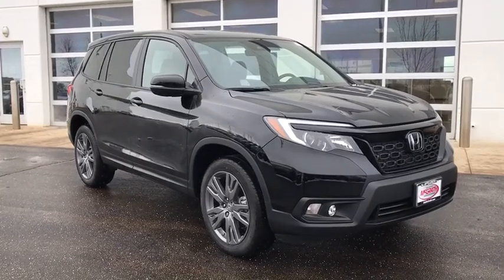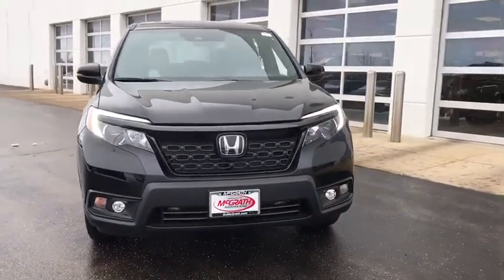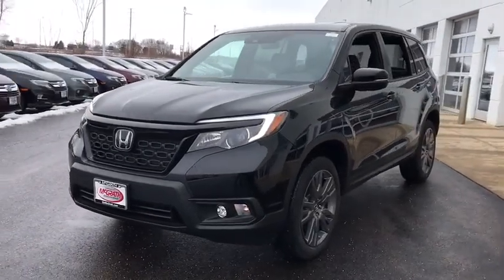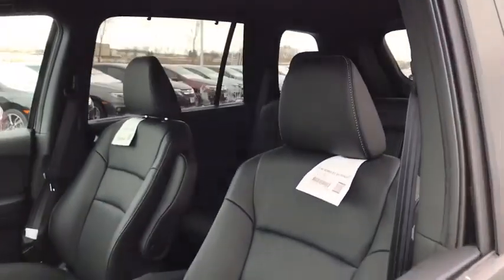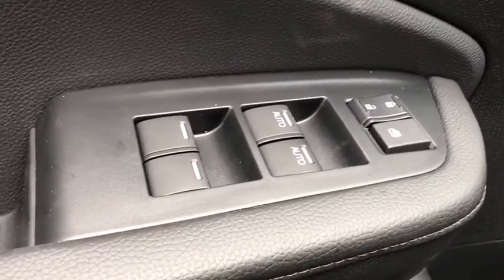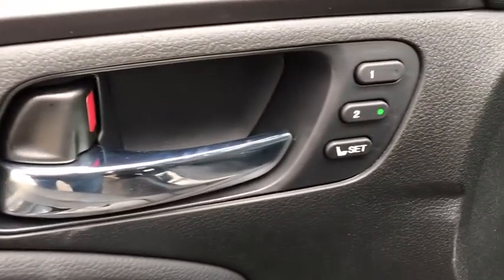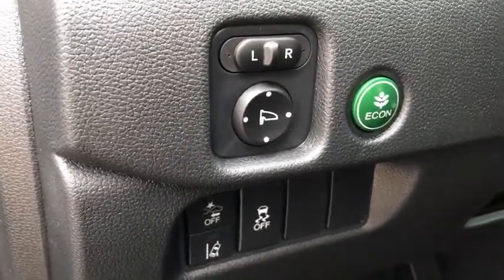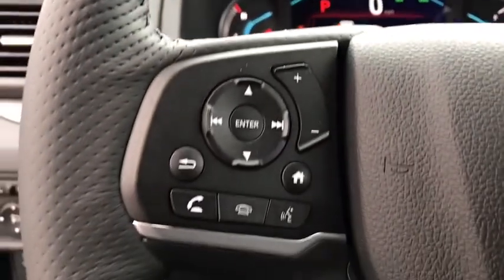2020 Honda Passport Elgin, Schaumburg, Barlett, Barrington, Hoffman Estate, IL E6941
Crystal Black Pearl New 2020 Honda Passport available in Elgin, Illinois at McGrath Honda Elgin. Servicing the Schaumburg, Barlett, Barrington, Hoffman Estate, IL area.

2020 Randall Rd.

Lip Spoiler,Compact Spare Tire Mounted Inside Under Cargo,Black Side Windows Trim and Black Front Windshield Trim,Wheels: 20 Split-Spoke Pewter Gray Alloy,Black Power w/Tilt Down Heated Side Mirrors w/Manual Folding and Turn Signal Indicator,Galvanized Steel/Aluminum Panels,Express Open/Close Sliding And Tilting Glass 1st Row Sunroof w/Sunshade,Black Bodyside Cladding and Black Wheel Well Trim,Power Liftgate Rear Cargo Access,Fixed Rear Window w/Fixed Interval Wiper and Defroster,Deep Tinted Glass,Body-Colored Rear Bumper w/Black Rub Strip/Fascia Accent,Front Fog Lamps,Variable Intermittent Wipers,LED Brakelights,Black Grille,Tailgate/Rear Door Lock Included w/Power Door Locks,Body-Colored Door Handles,Fully Automatic Aero-Composite Led Low Beam Daytime Running Auto High-Beam Headlamps w/Delay-Off,Steel Spare Wheel,Clearcoat Paint,Tires: 245/50R20 102H AS,Body-Colored Front Bumper w/Black Rub Strip/Fascia Accent,8-Way Driver Seat,Outside Temp Gauge,Door Mirrors,Manual Tilt/Telescoping Steering Column,Engine Immobilizer,Valet Function,Remote Keyless Entry w/Integrated Key Transmitter  Illuminated Entry and Panic Button,Full Floor Console w/Covered Storage  Mini Overhead Console w/Storage and Conversation Mirror,HVAC -inc: Underseat Ducts and Console Ducts,Perimeter Alarm,Rear HVAC w/Separate Controls,Air Filtration,Manual Adjustable Rear Head Restraints,Power Rear Windows  Fixed 3rd Row Windows and w/Manual Sun Blinds,Instrument Panel Bin  Interior Concealed Storage  Driver / Passenger And Rear Door Bins,Gauges -inc: Speedometer  Odometer  Engine Coolant Temp  Tachometer  Trip Odometer and Trip Computer,Cruise Control w/Steering Wheel Controls,Remote Releases -Inc: Power Cargo Access and Mechanical Fuel,Heated Front Bucket Seats -inc: 10-way power driver's seat adjustment including power lumbar support w/2-position memory for seat  4-way power front passenger's seat adjustment and head restraints at all seating positions,Leather-Trimmed Seats,Cargo Area Concealed Storage,Cloth Door Trim Insert,Driver And Front Passenger Armrests Front Center Armrest and Rear Center Armrest w/Storage,FOB Controls -inc: Trunk/Hatch/Tailgate  Windows and Remote Engine Start,Systems Monitor,Radio w/Seek-Scan  Clock  Steering Wheel Controls and Voice Activation,Illuminated Locking Glove Box,Dual Zone Front Automatic Air Conditioning,Leather/Metal-Look Steering Wheel,Driver Foot Rest,Full Cloth Headliner,Radio: 215-Watt Audio System w/7 Speakers -inc: subwoofer  8 display audio w/high-resolution electrostatic touch-screen and customizable feature settings  Bluetooth HandsFreeLink  Bluetooth streaming audio  MP3/auxiliary input jack in center console  Radio Data System (RDS)  Speed-Sensitive Volume Compensation (SVC)  (3) 2.5-amp USB charging ports  12-volt power outlets in front console  center console and cargo area  HondaLink  Apple CarPlay integration  Android Auto integration  CabinControl remote compatibility  SMS text message function  SiriusXM radio  HD Radio and 2.5-amp USB smartphone/audio interface port in front console SiriusXM services require a subscription after any trial period.,Passenger Seat,Day-Night Auto-Dimming Rearview Mirror,Full Carpet Floor Covering -inc: Carpet Front And Rear Floor Mats,2 LCD Monitors In The Front,Distance Pacing w/Traffic Stop-Go,HomeLink Garage Door Transmitter,Rear Cupholder,Seats w/Leatherette Back Material,Carpet Floor Trim,Cargo Space Lights,Front And Rear Map Lights,Interior Trim -inc: Metal-Look Instrument Panel Insert  Metal-Look Door Panel Insert  Metal-Look Console Insert and Chrome/Metal-Look Interior Accents,2 Seatback Storage Pockets,Fade-To-Off Interior Lighting,Trip Computer,Trunk/Hatch Auto-Latch,Digital/Analog Display,Proximity Key For Doors And Push Button Start,Front Cupholder,Delayed Accessory Power,Power 1st Row Windows w/Driver And Passenger 1-Touch Up/Down,60-40 Folding Split-Bench Front Facing Manual Reclining Fold Forward Seatback Rear Seat w/Manual Fore/Aft,Power Door Locks w/Autolock Feature,Fixed Antenna,Driver And Passenger Visor Vanity Mirrors w/Driver And Passenger Illumination,1 Skid Plate,4-Wheel Disc Brakes w/4-Wheel ABS  Front Vented Discs  Brake Assist and Hill Hold Control,Transmission w/Driver Selectable Mode,Electric Power-Assist Speed-Sensing Steering,Front And Rear Anti-Roll Bars,Permanent Locking Hubs,Automatic Full-Time All-Wheel Drive,Multi-Link Rear Suspension w/Coil Springs,Quasi-Dual Stainless Steel Exhaust w/Ch